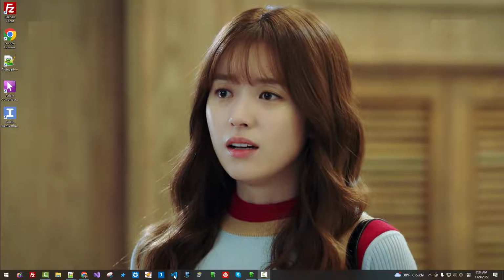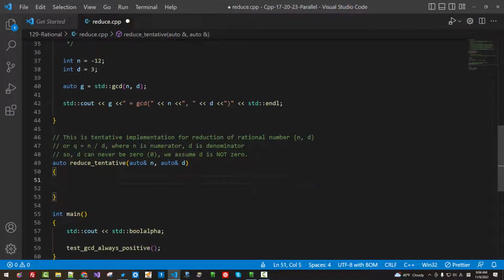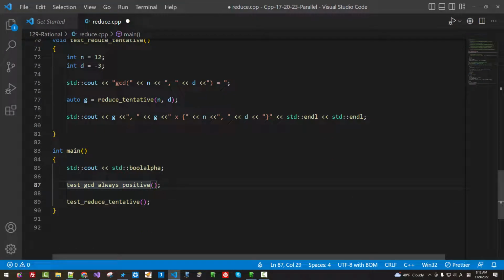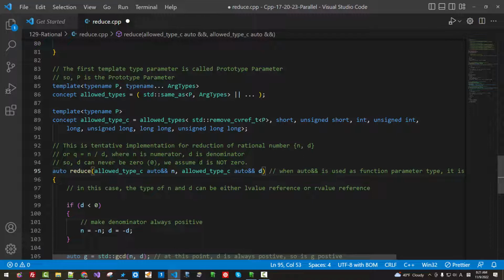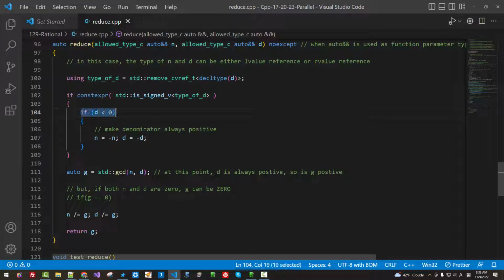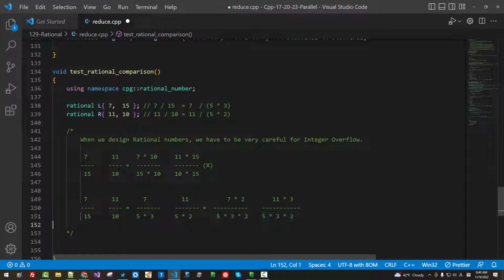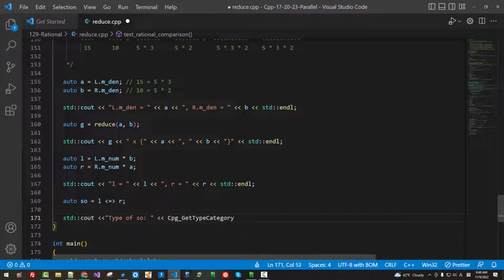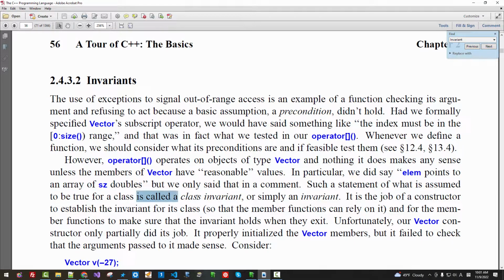129- C++20 Three-way comparison 3 - gcd, reduce, comparing rationals, Constrained Auto, Invariants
Understanding features of C++ language is of course important, but these things can be easily learned by reading the related text or literature. But gaining the ability to correctly use and apply those features to the real production-level programming requires some amount of experience and careful thoughts.